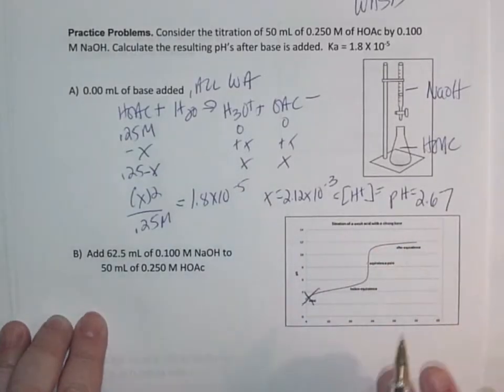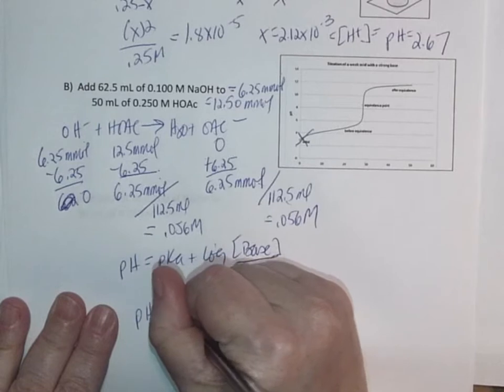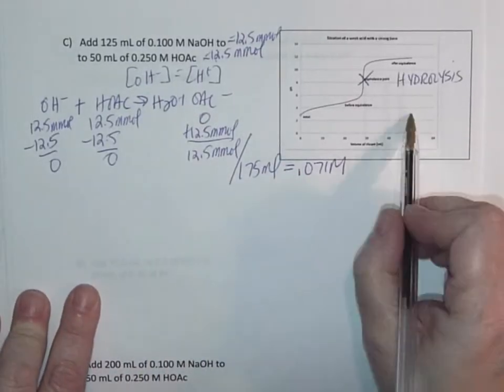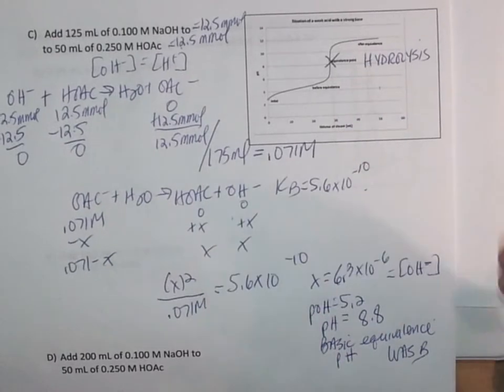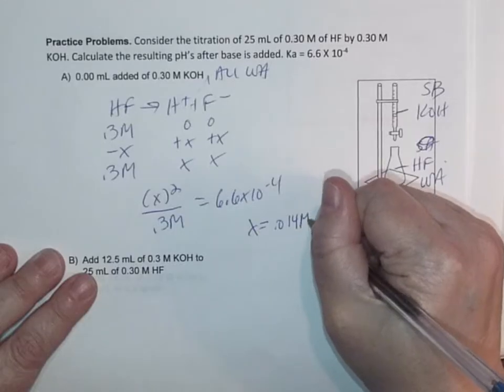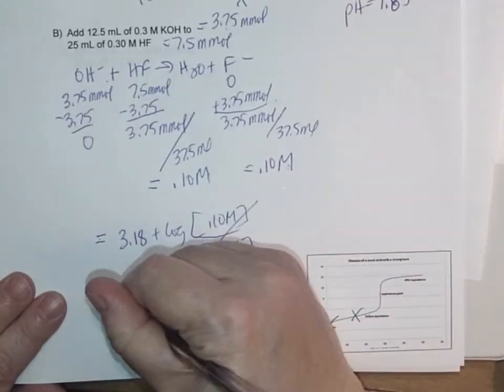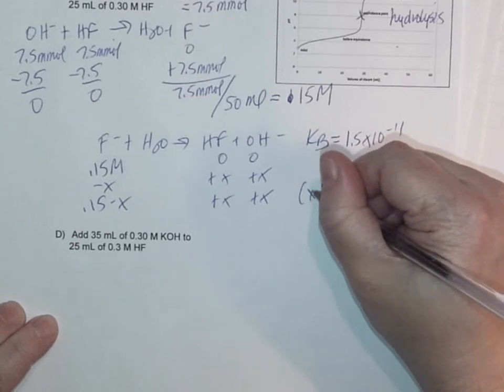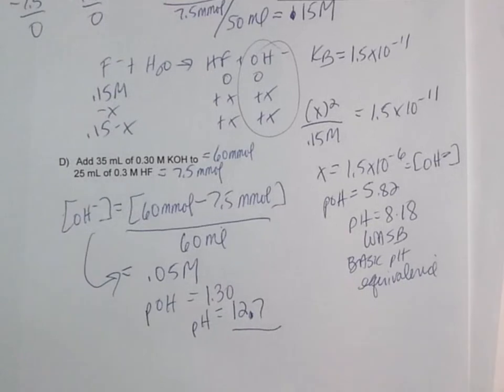WASB practice problems solved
WASB practice problems explained and solved in this video explanation